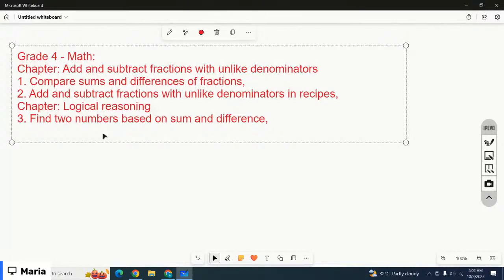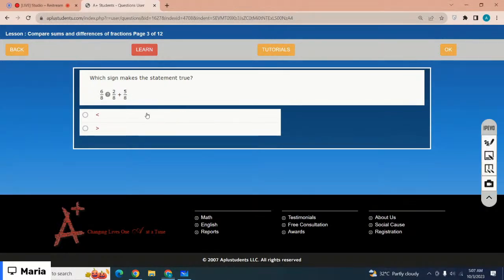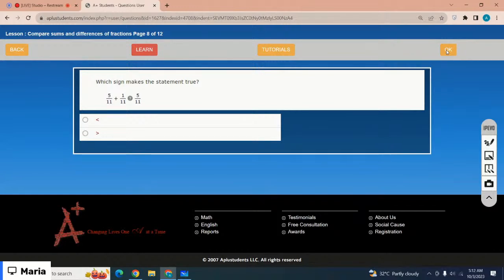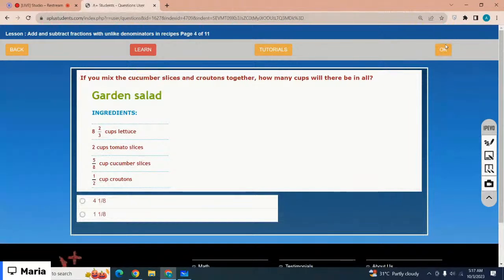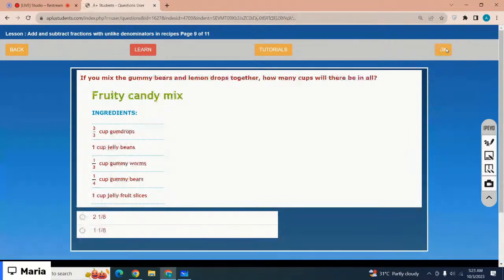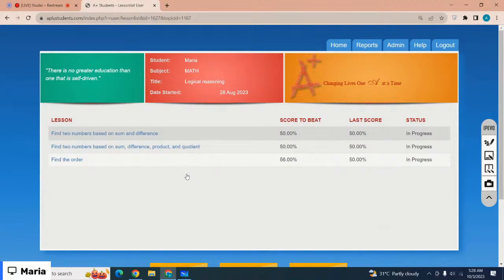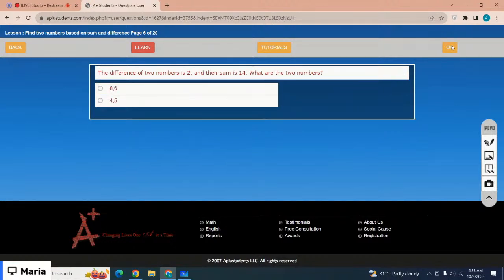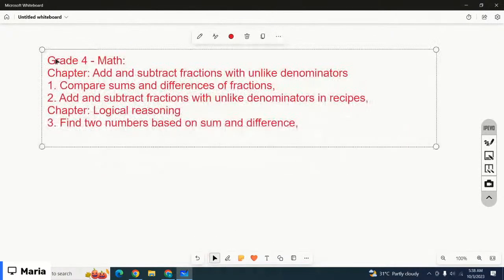Grade 4 - Math: Compare sums and differences of fractions, Add and subtract fractions with unlike…